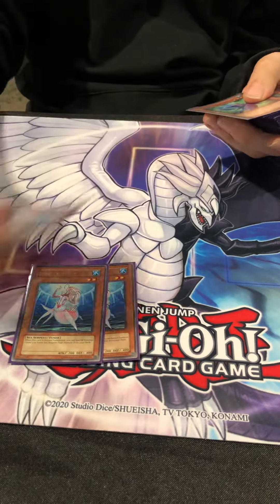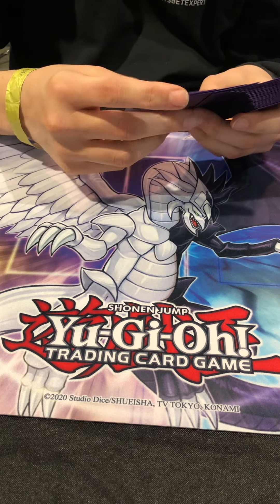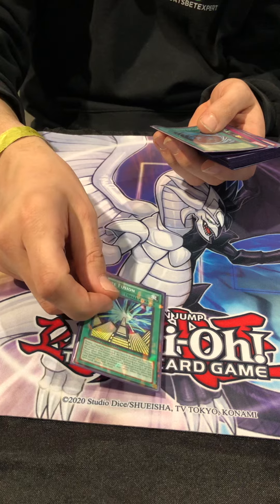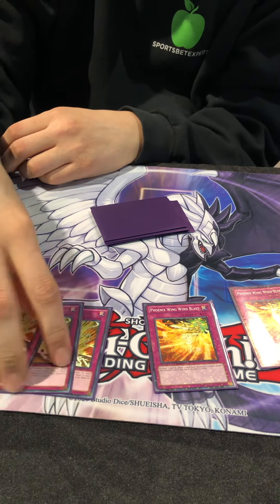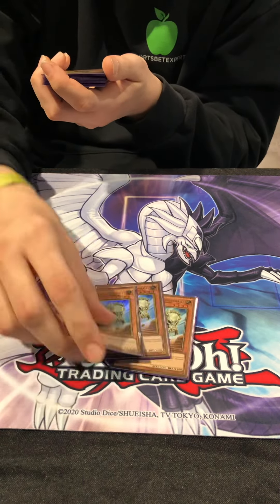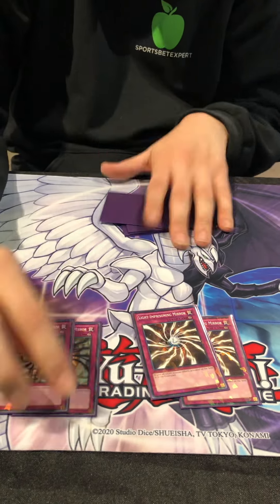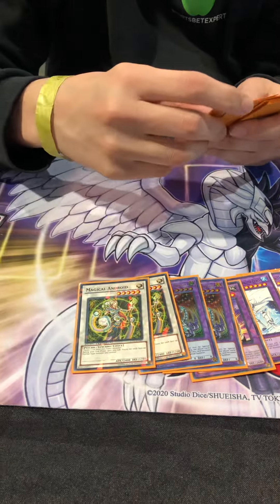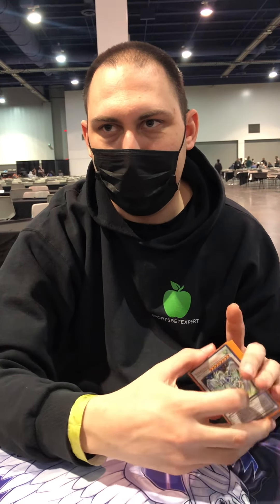EDISON FORMAT- 3-time 1st Place YCS Vegas HERO (feat.Diva) Deck Profile!